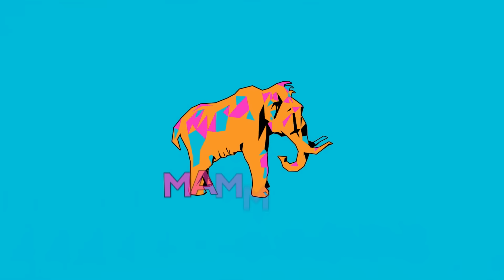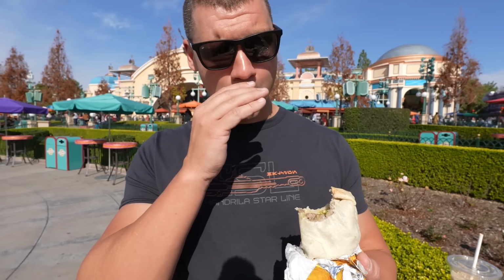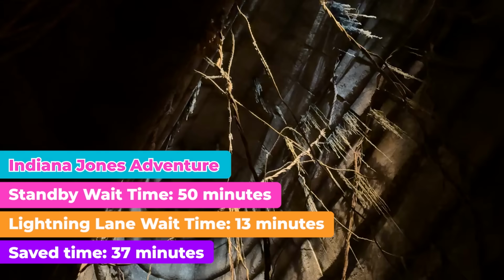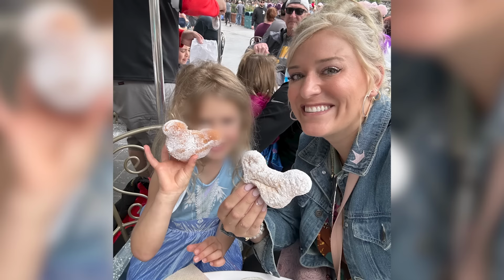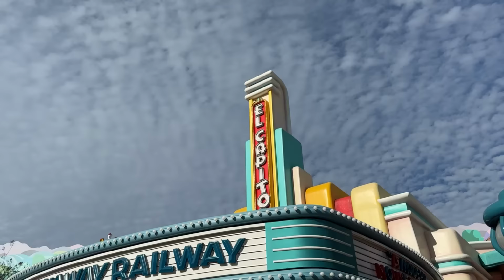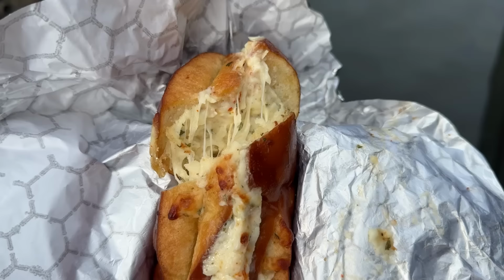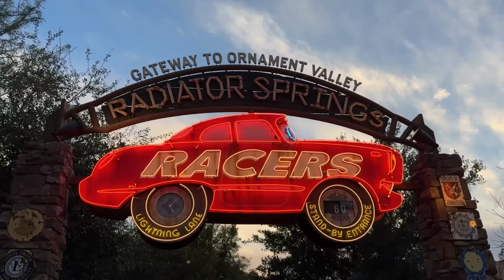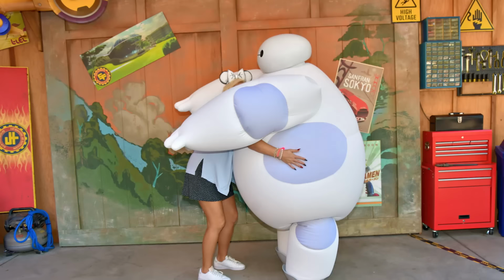Is Disneyland BETTER Than Disney World? | Genie+ Guide | 10 Best Rides, Snacks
Hello from the West Coast! Molly and Alan are at Disneyland with a new challenge: to ride 10 of the most popular rides at the parks, all the while proving that Genie+ is better at Disneyland than Walt Disney World. Along the way, they're breaking down everything you need to know about using the complicated system -- plus stopping for a few of the best eats in the parks!